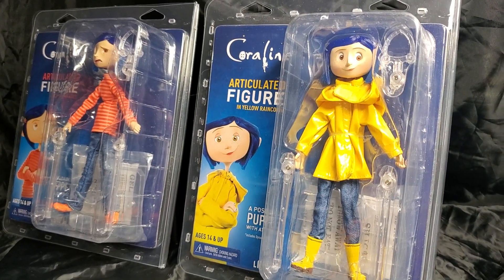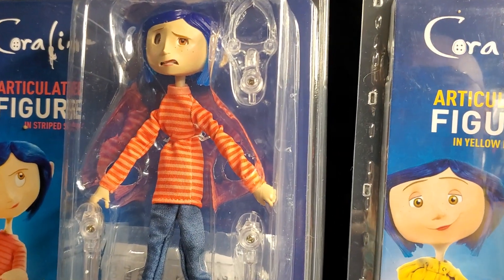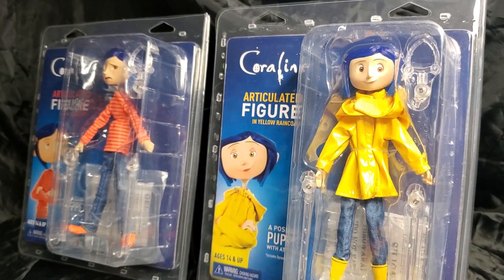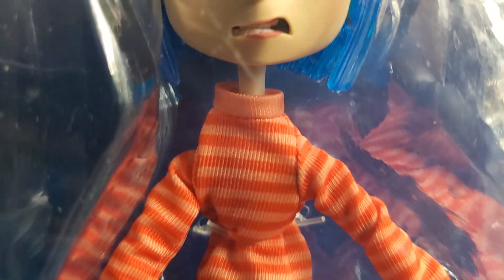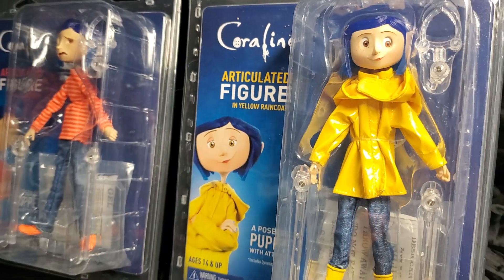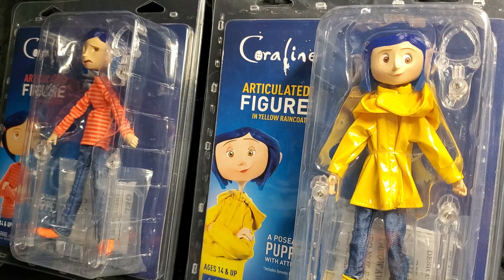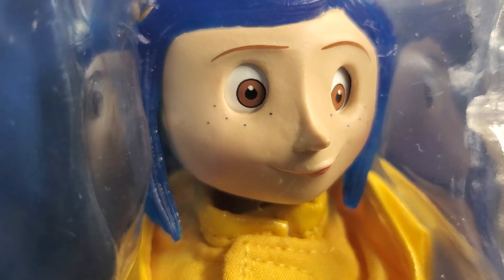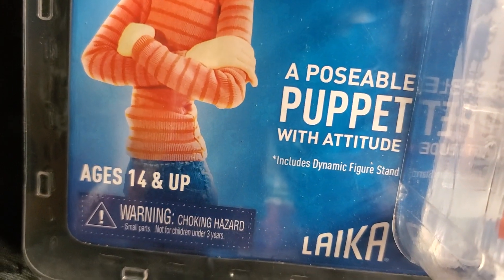NECA TOYS CORALINE FIGURES REVIEW !!!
WELCOME TO THE MIB MASTER TOY MUSEUM  !!! TODAY FOR YOUR VIEWING PLEASURE, MIB WILL BE SHOWCASING SOME OF HIS FAVORITE NECA FIGURES  !!! THE CORALINE FIGURES ARE BEAUTIFULLY DESIGNED AND ARE TWO OF MIB'S FAVORITE FIGURES IN HIS NECA TOYS COLLECTION  !!!  VISIT THE MUSEUM TODAY TO SEE THESE BEAUTIFUL FIGURES ON DISPLAY  !!!